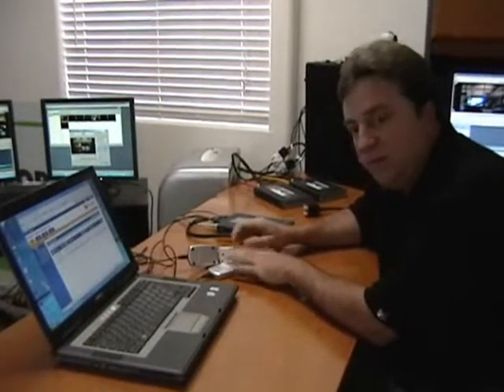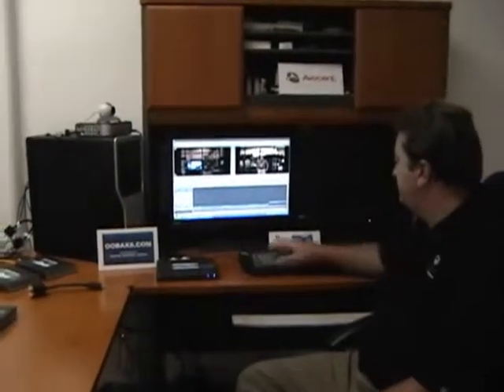OOBAXS.COM Presents ECMS4000 Matrix-Mode & Share Mode HD KVM-Over-IP GigE Matrix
This clip demonstrates the Avocent Emerge Series ECMS4000RU and ECMS4000TU in Matrix-Mode from 2 different Emerge ECMS4000RU access points using Avocent's DM2000 on a typical GigE Ethernet Backbone.  The solution demonstrated shows a first-ever Share-Mode interim solution using 2 Emerge ECMS4000TU and Passive DVI Splitters that allow 2 users full active access to AVID or Finalcut Pro Editing Workstations.  This is an HD KVM-Over-IP GigE Ethernet based solution that supports Dual DVI Displays at resolutions up to 1920x1200 per display.  Full USB 2.0 Support and 44.1k Audio. SPecial Thanks to Brook Svoboda and Avocent.

OOBAXS.COM
Production Manager: Tina Okeefe